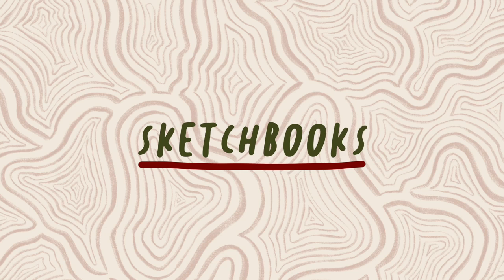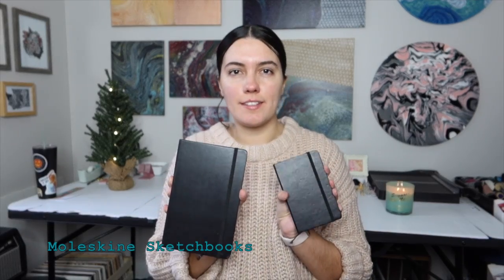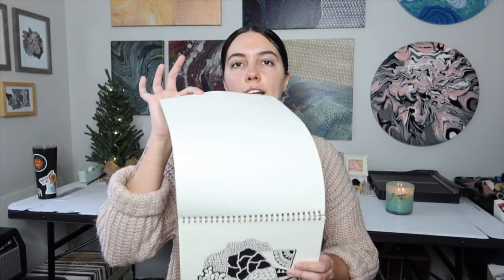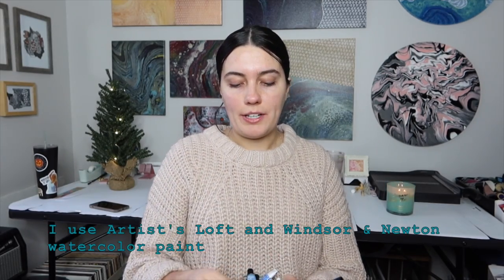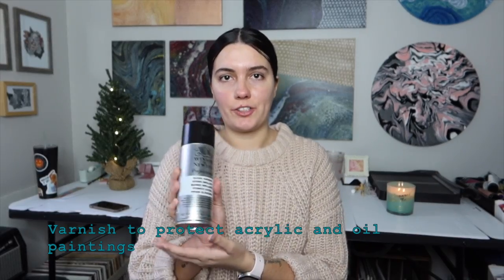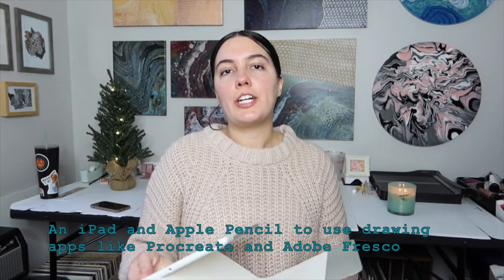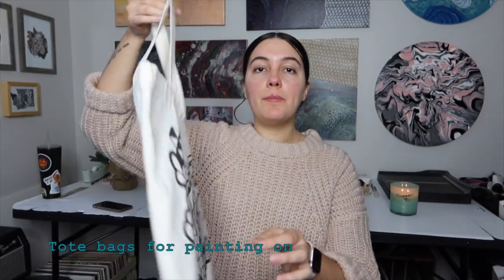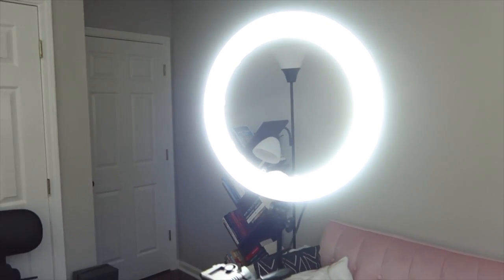Gift ideas for artists | My favorite art supplies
Hello! Today I'm showing you my favorite art supplies to give you some ideas for Christmas shopping this holiday season! Most of these items can be found on Amazon and at Michael's or other craft stores.

I put together a gift guide on my blog where you can find the links to all of the items I talked about in this video